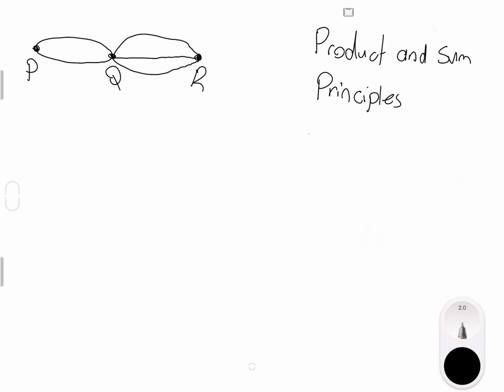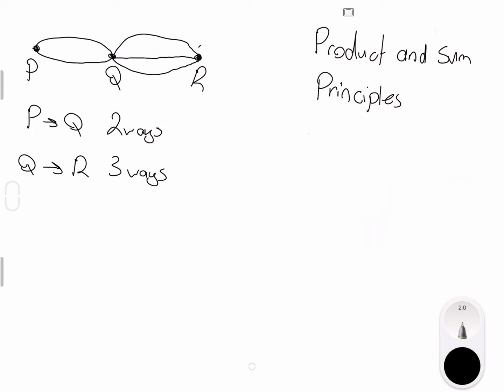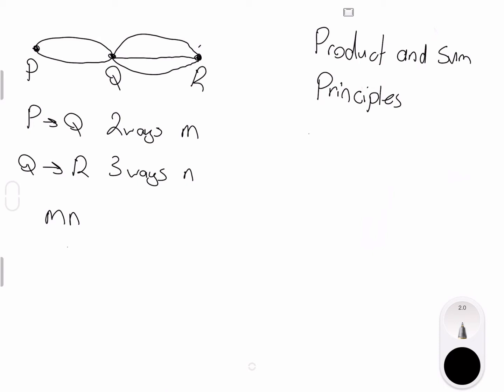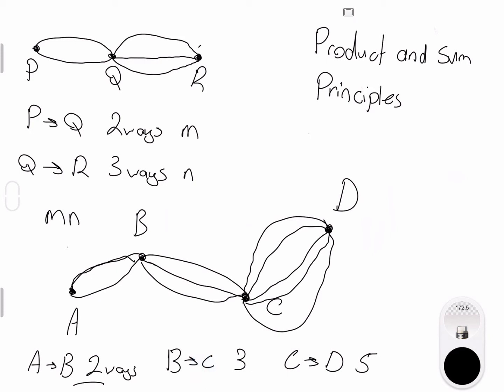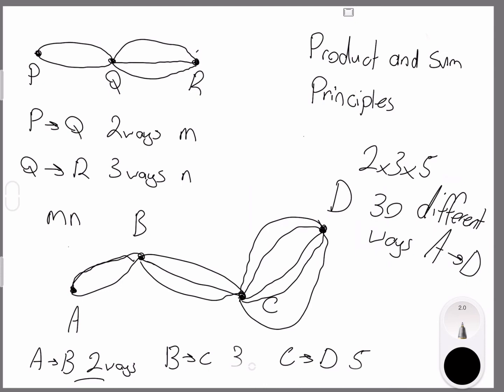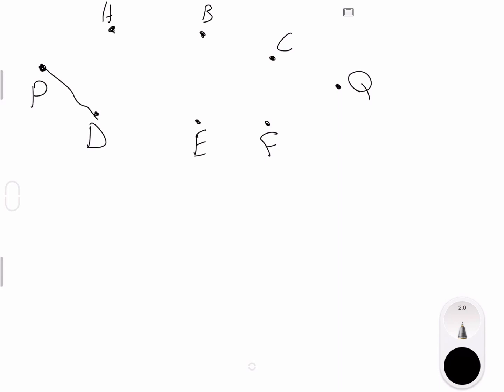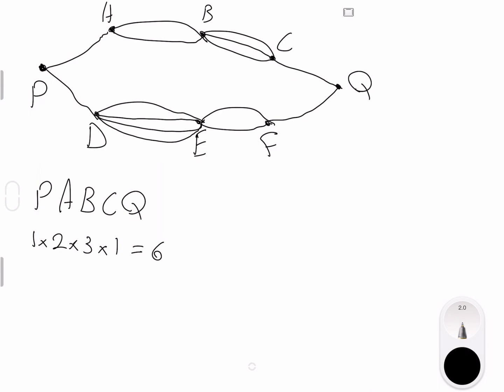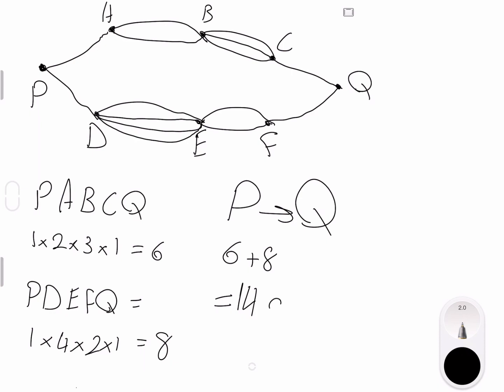4.1a - The Product and Sum Principles